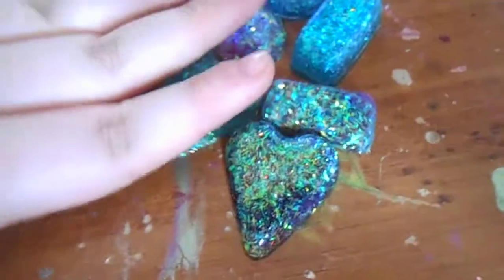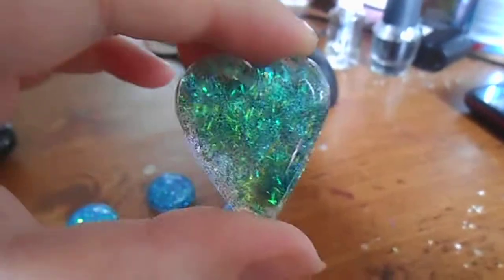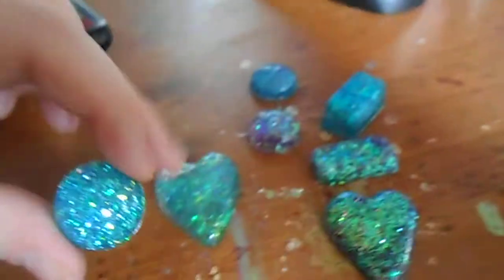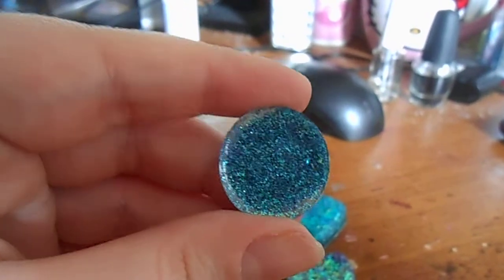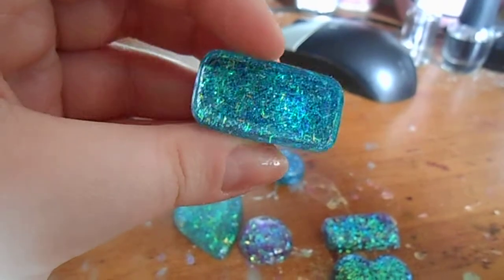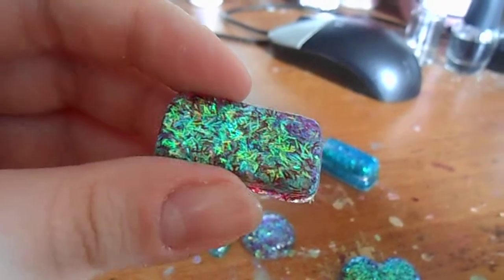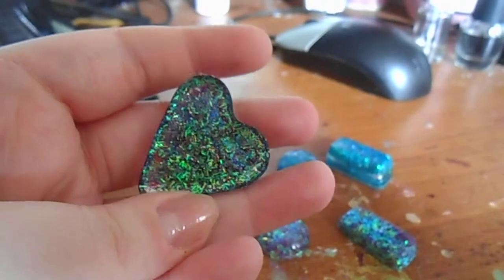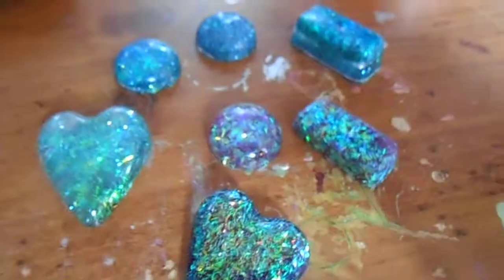Little Galaxies Resin Reveal #6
I havent done an official pour in a while and when I had some left over resin I decided to pour the little galaxies collection~!